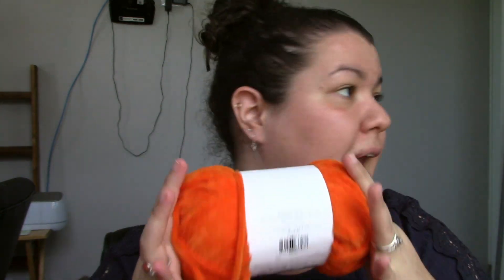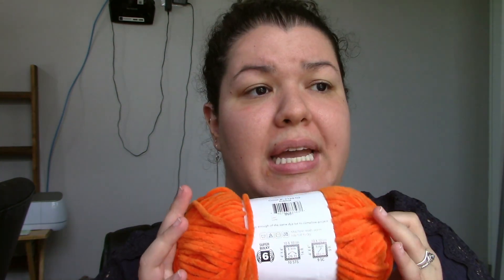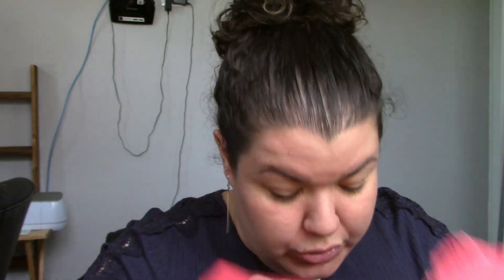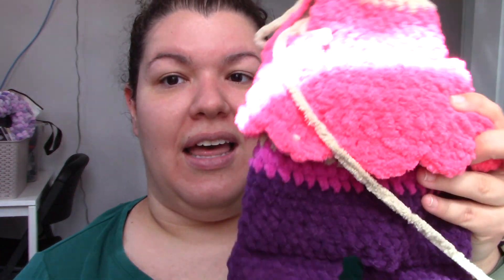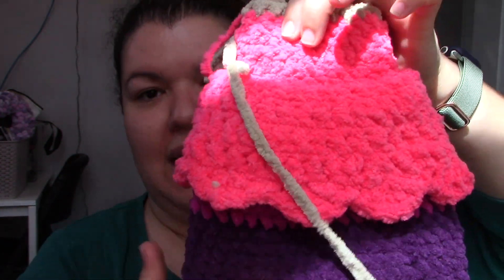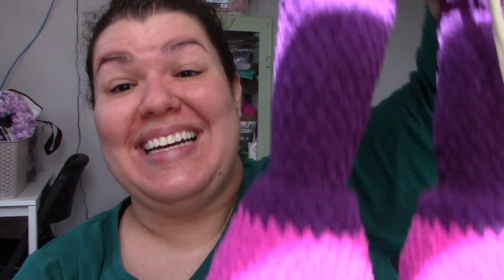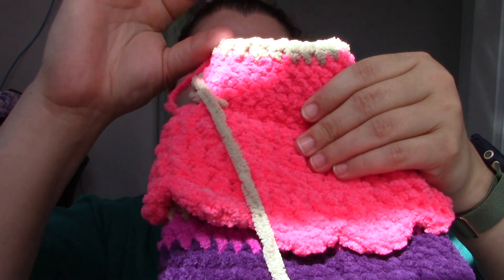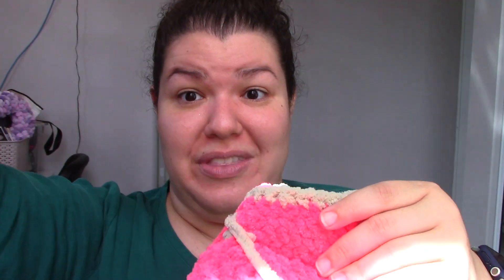Crochet vlog - let’s paint some safety eyes for plushies and chat!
Patterns -
- Paid PDF Swing
- Twinkle Fairies
- Declan and Maggie - releasing soon by @Straightuphandmade
- Tiny Teri Tutorial - coming soon
- Tiny Teri PDF - coming soon
- Tiny Teri IG Post - coming soon
- Safety Eyes